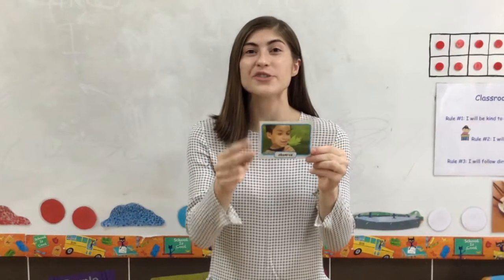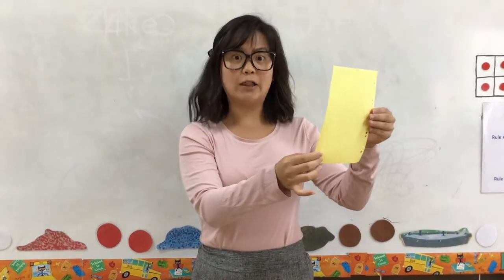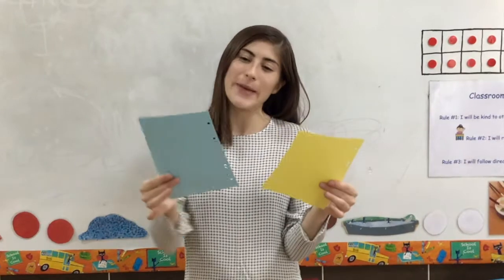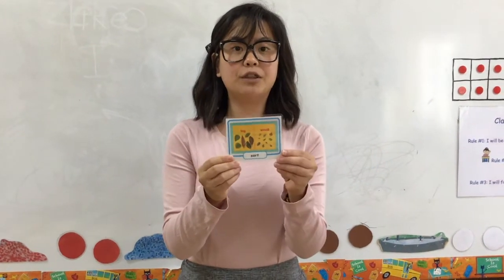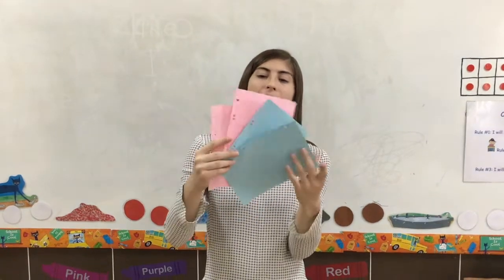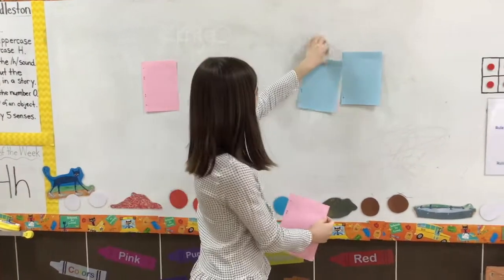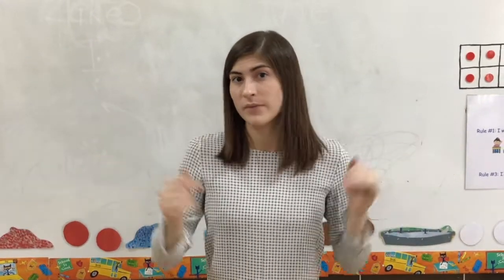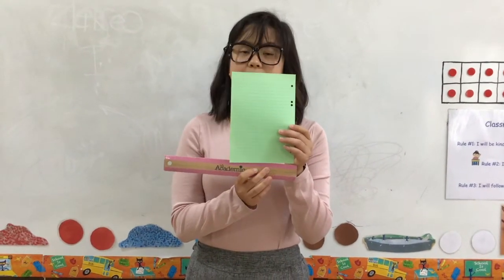Doing Science: Observe, Measure, Sort and Compare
Kindergarten Science Fusion
Unit 1: Doing Science
Lesson 3